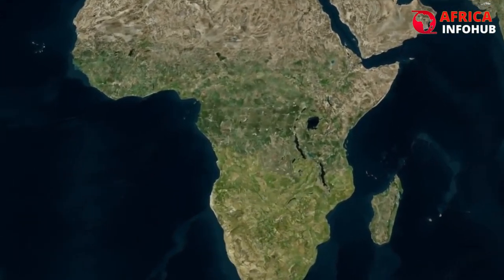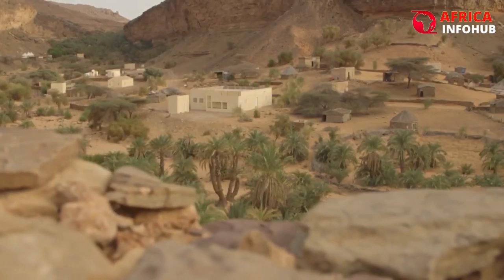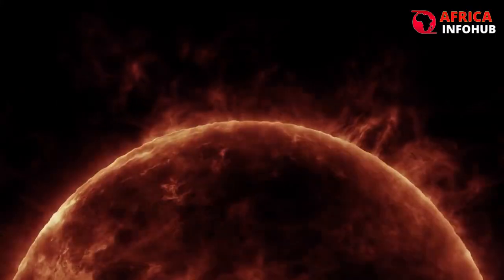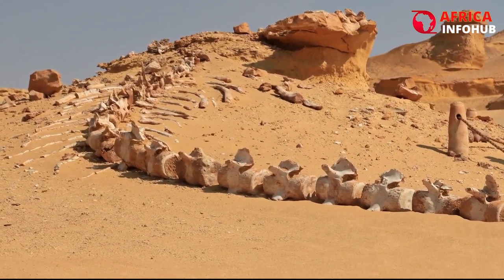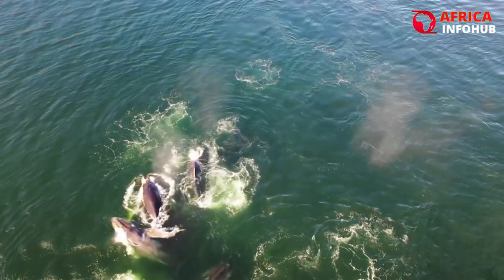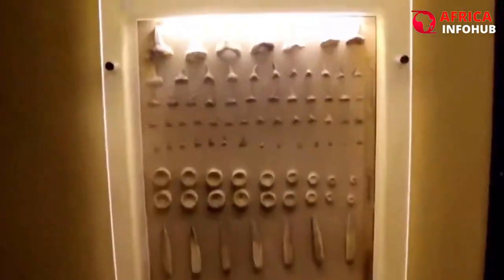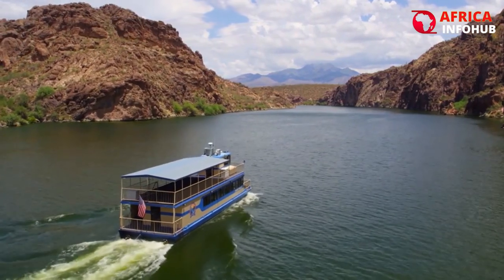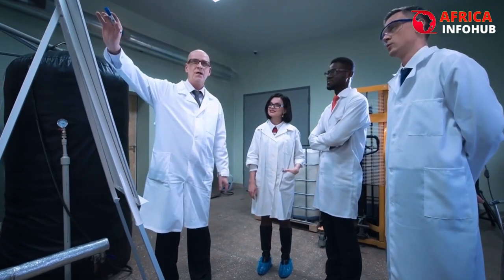Scientist's Terrifying New Discovery Under Sahara Desert Changes Everything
Cop 27 - Scientist's Terrifying New Discovery Under Sahara Desert Changes Everything. Looking at the Africa map, you can see a lot of greenery and lush flora to the south. However, things change when you travel north. The world's largest desert, spanning several nations and has miles and miles of dune creation. The Sahara Desert spans 9 million square kilometers, equivalent to 18 times the size of Spain. But did you know that thousands of years ago, this spacious area of infertile sand that makes up a third of Africa was covered with rich vegetation? Why did the Sahara disappear? And what is currently occurring to it?

You are watching the terrifying discoveries scientists made under the Sahara Desert. Without much delay, let's dive into the video.

The Atlantic Ocean borders the Sahara on the west, the Red Sea on the east, the Mediterranean on the north, and the Sahel Savannah on the south. Eleven nations are included in the vast desert. Algeria, Chad, Egypt, Libya, Mali, Mauritania, Morocco, Niger, Western Sahara, Sudan, and Tunisia.

The sand dune landscapes that are frequently depicted in movies are what make the Sahara Desert renowned. The sand dunes can rise as high as 183 meters or nearly 600 feet. They only cover around 15% of the entire desert, though. Mountain ranges, plateaus, plains covered in sand and gravel, salt flats, basins, and depressions are other topographical features in the Sahara Desert. How did the Sahara change from a tropical region to the harsh, arid place it is today? This question's answer takes us back in time by thousands of years.

The Sahara has experienced periodic dryness and humidity for a very long time. The tilt of the Earth's orbital axis, which alters the angle at which solar radiation enters the atmosphere, causes these variations. There have been periods of increased solar energy input throughout Earth's history that coincide with the West African monsoon season.

Song
Rain Fuse
Artist
French Fuse